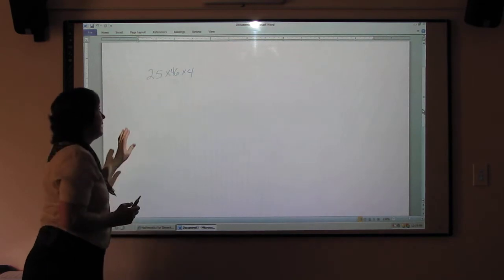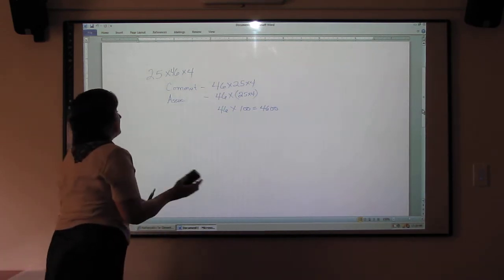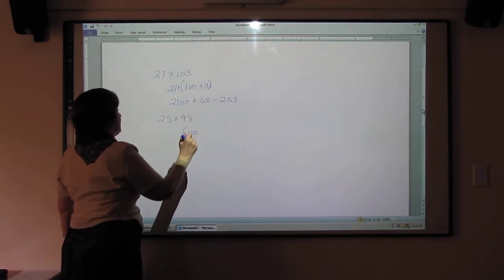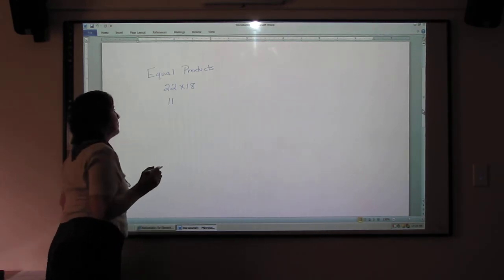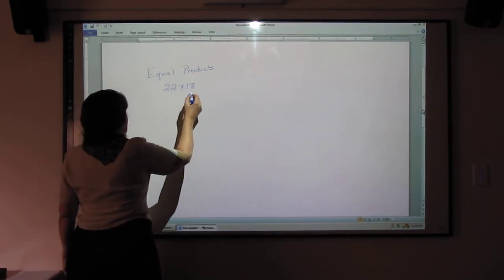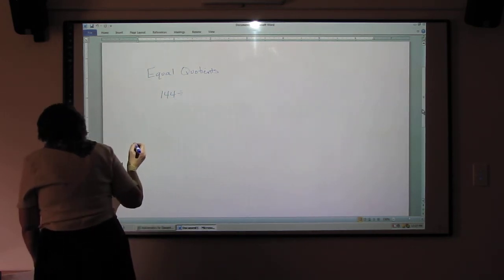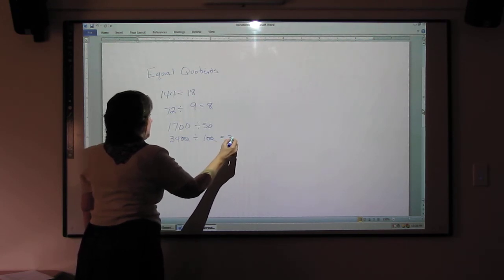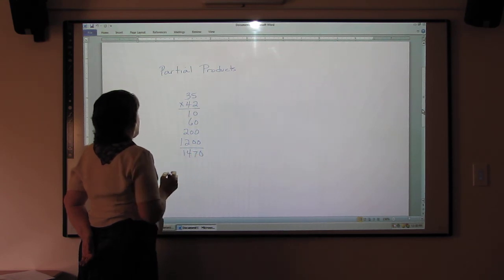Mental Multiplication and Division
Strategies for multiplying and dividing mentally and also using partial products